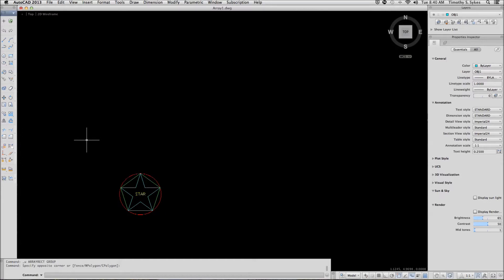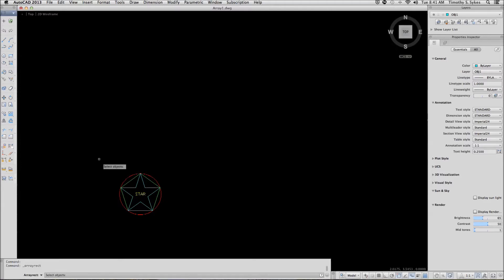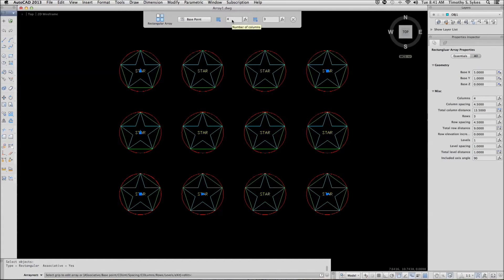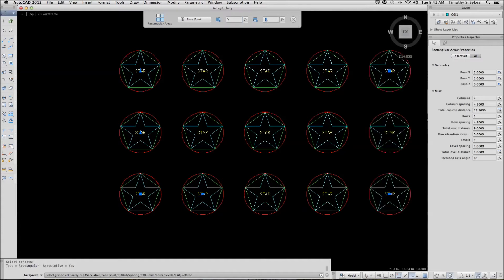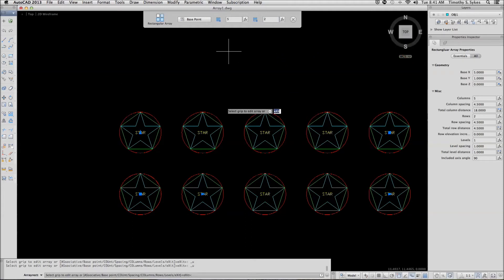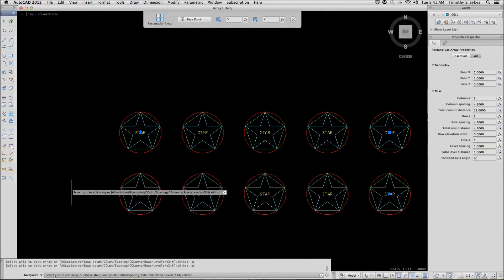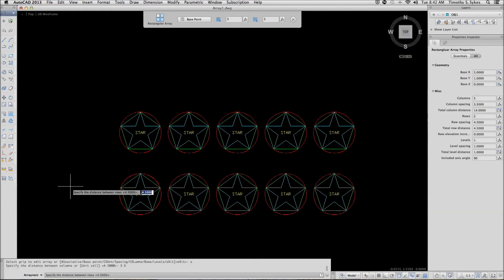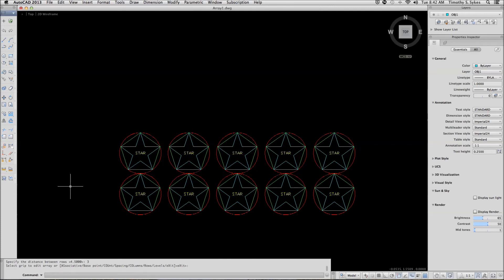8 1 6a: The ArrayRect Command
Exercise 8.1.6a: The ArrayRect Command